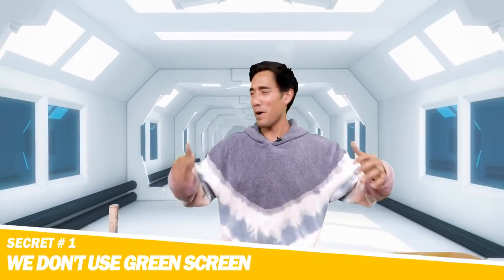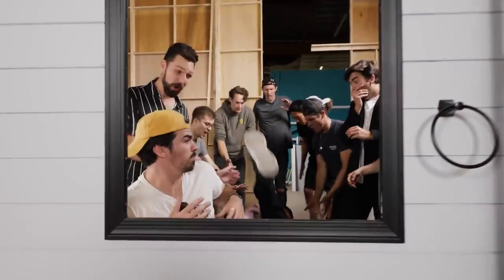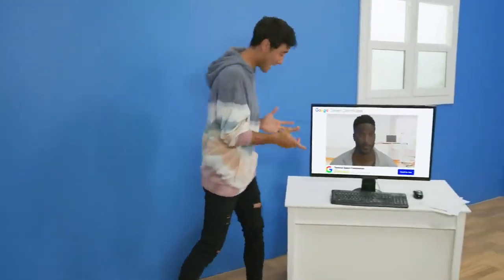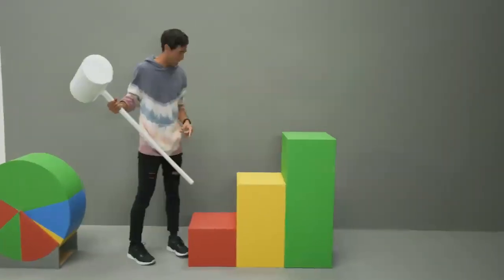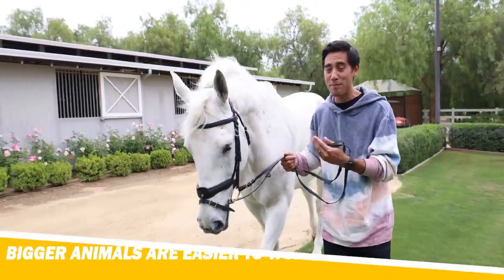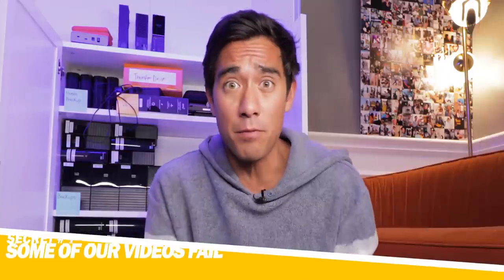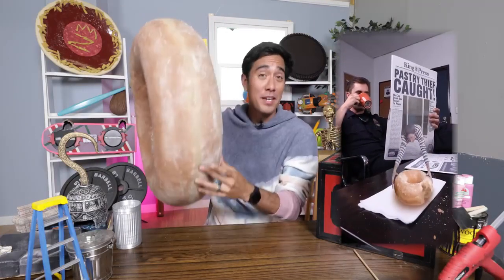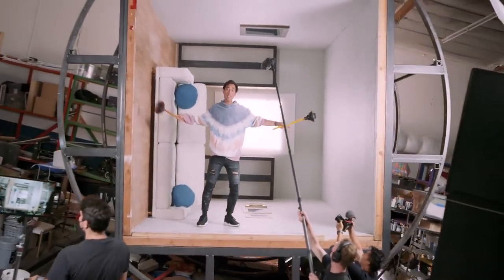Zach king Magician interresting vidéo virale wowww☝️☝️